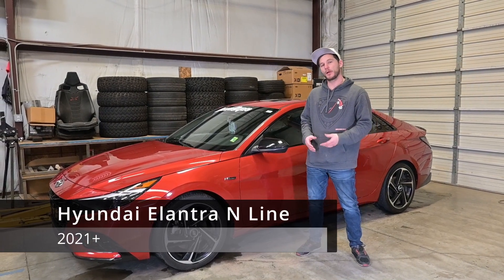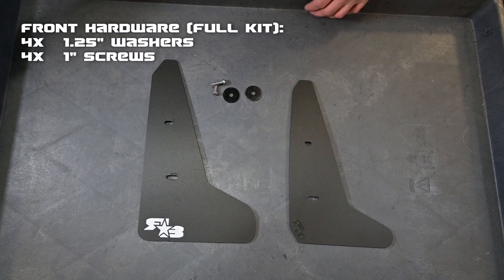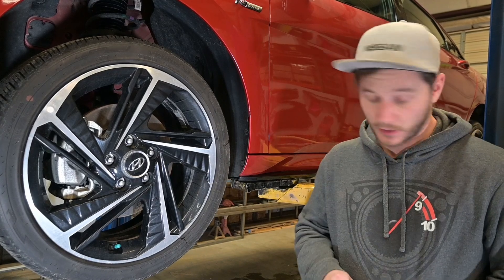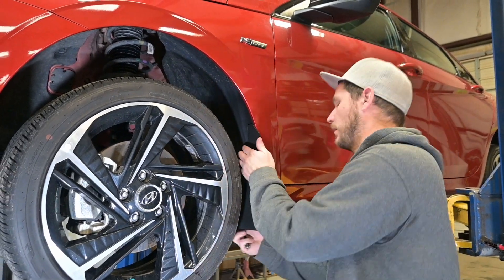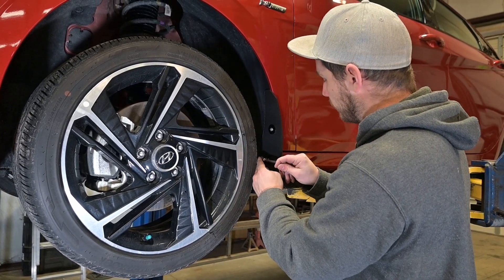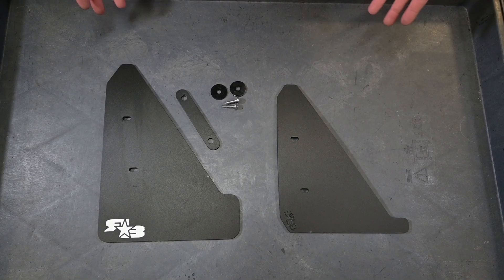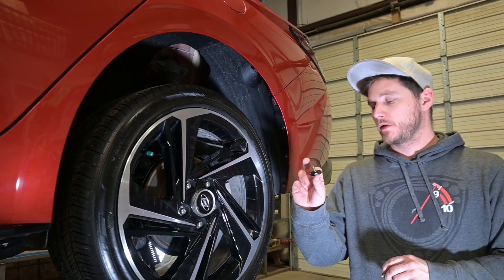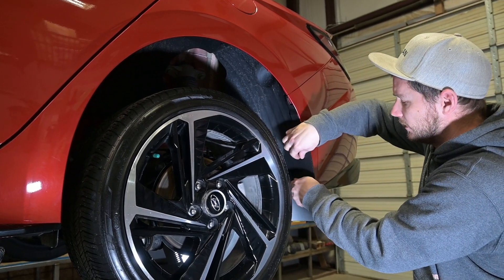2021+ Hyundai Elantra N & N-Line: How to install Rokblokz Rally Style Mud Flaps.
Learn how to easily install mud flaps on the 2021+ Hyundai Elantra N & N-Line Sedan. In this step-by-step video tutorial Caleb walks you through the process of preparing the installation area, and attaching the flaps using the proper tools and hardware. Whether you're a seasoned DIY enthusiast or a first-time mud flap installer, this guide will help you get the job done quickly and correctly. Keep your Elantra looking great and protect it from road debris with this essential upgrade. Watch now!"
If you are interested in picking up a set for yourself Check them out here: